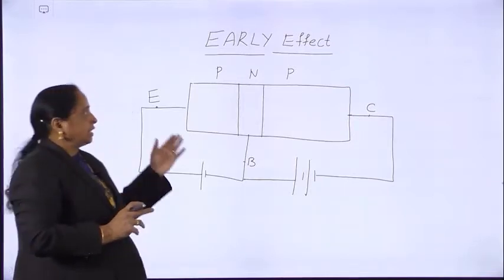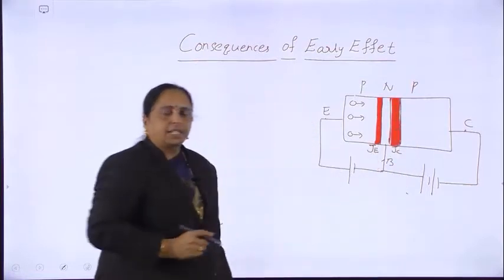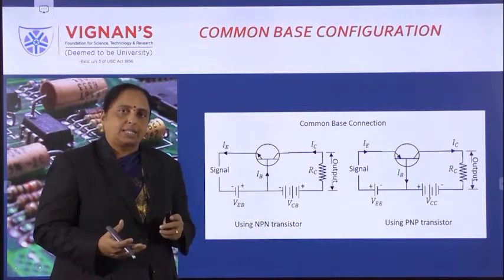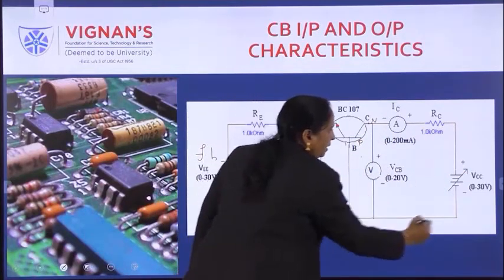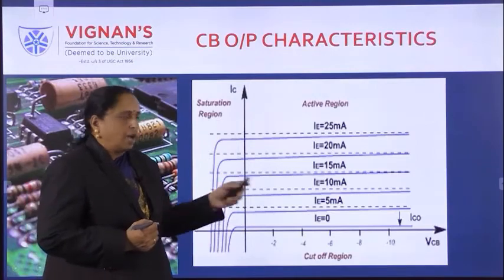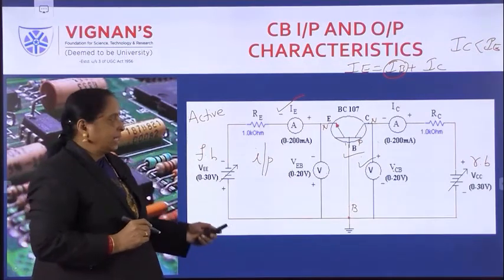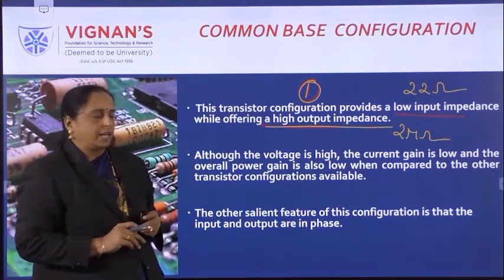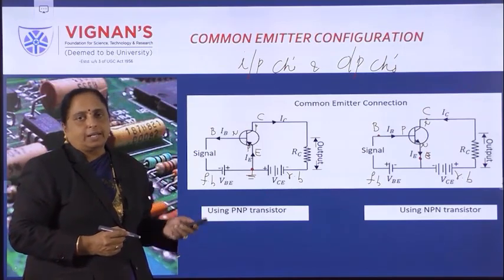Unit-3-002-Characteristics of BJT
Characteristics of BJT